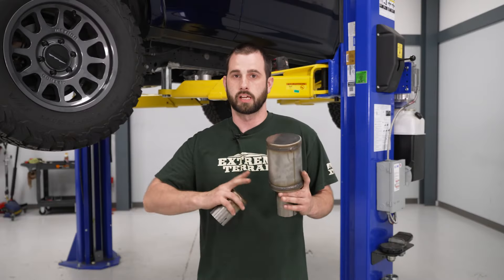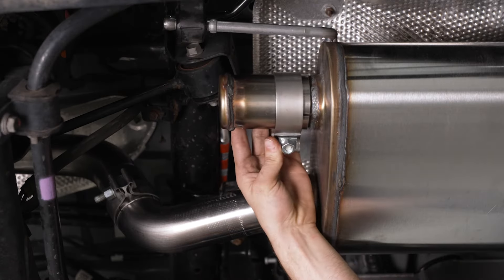2003-2024 4.0L 4Runner Magnaflow Overland Series Cat-Back Exhaust System Review & Sound Clip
Magnaflow Overland Series Cat-Back Exhaust. The Magnaflow Overland Series Cat-Back Exhaust is an excellent overhaul for your vehicle’s exhaust system. It has a tuned and powerful exhaust sound and even provides maximum performance for your vehicle with its free-flow design!

Sound Clip - 0:00
Intro - 0:56
Features - 1:45
Construction - 2:30
Price - 2:54
Install Difficulty - 3:24
Full Install - 3:39

Become an Influencer with XT!

ExtremeTerrain.com is your off-road outfitters! We carry a giant selection of aftermarket off-road accessories for whatever rig you're driving! With FREE 2 or 3 Day Shipping on over 10,000 products and the best customer service in the industry, we have you covered!